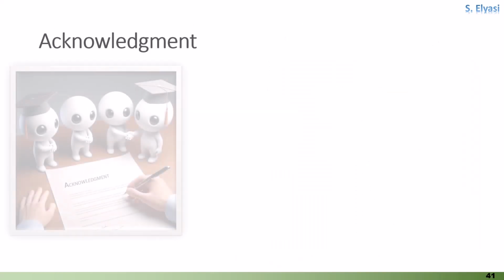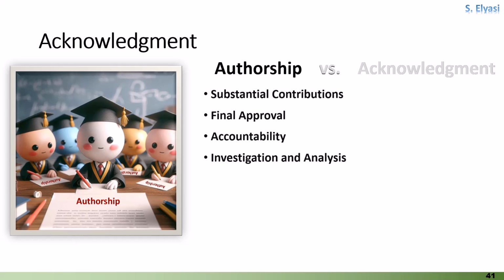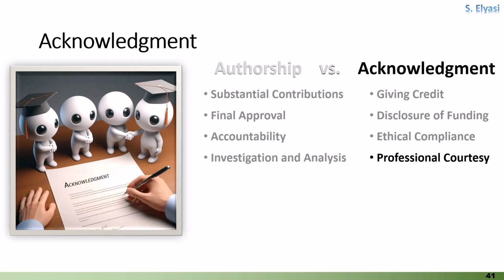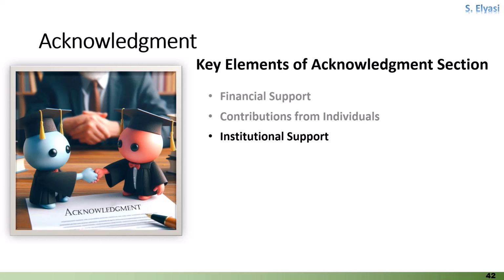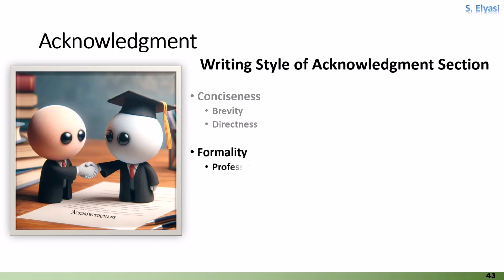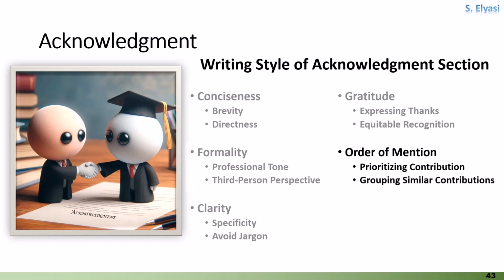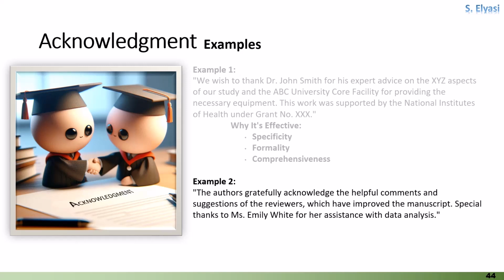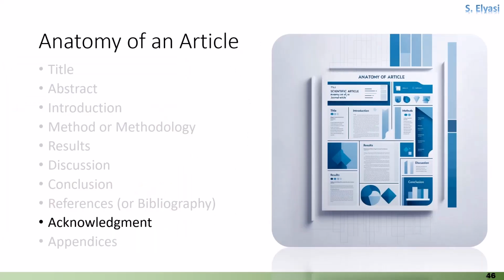Anatomy Of An Academic Article Part 9 Acknowledgment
0:00 Startling
0:30 Purpose of Acknowledgment Section
1:03 Authorship vs. Acknowledgment (Authorship)
2:59 Authorship vs. Acknowledgment (Acknowledgment)
5:01 Key Elements of Acknowledgment Section
7:22 Writing Style of Acknowledgment section
10:17 Examples
I created this video based on a graduate course I taught in 2024. It’s divided into 10 parts—be sure to check out the others on my channel! In this video, I cover the structure of a scientific article, crucial for graduate students writing their own papers. Let’s learn together! English captions are available and translated into other languages by Google Translate—if you spot any errors, mention the timestamp, and I’ll fix them. Your input helps improve the content!